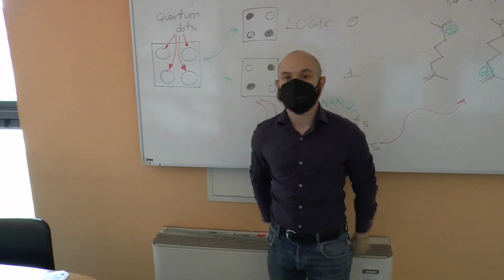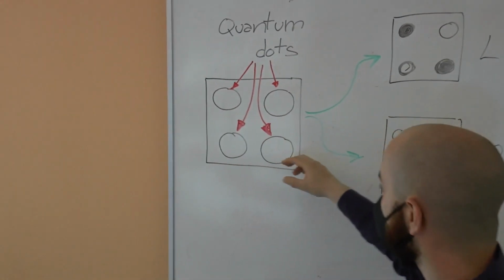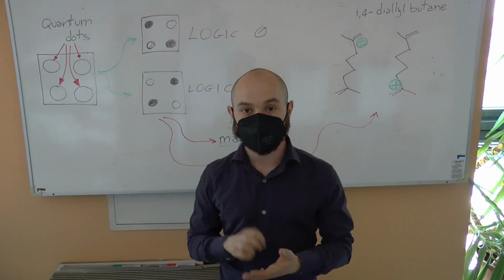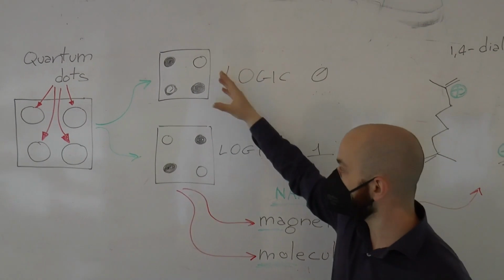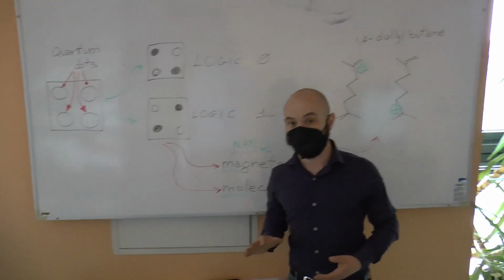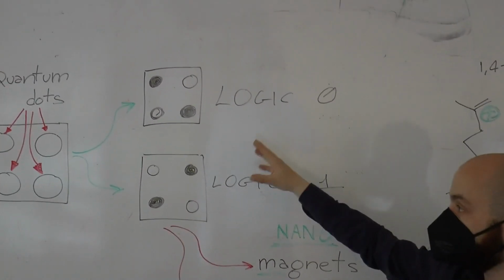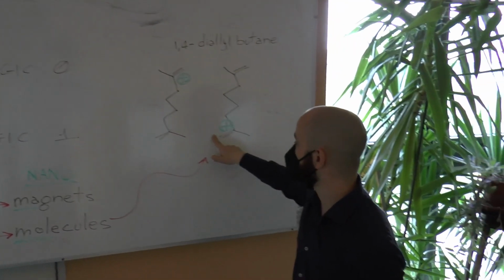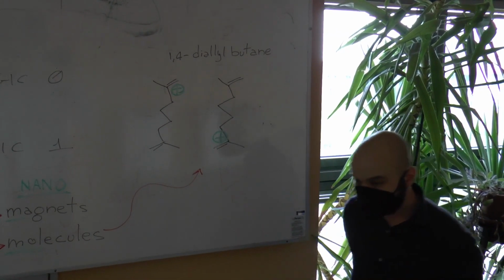Esperienza di ricerca | Molecular quantum-dot cellular automata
Marzo 2023